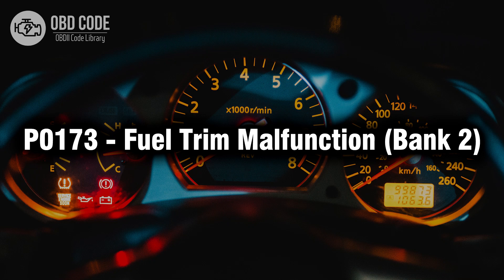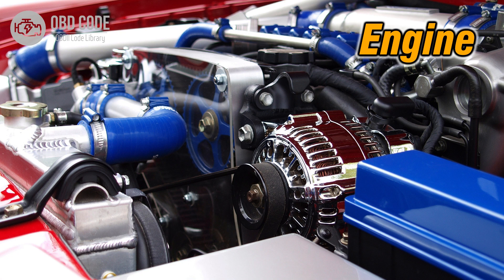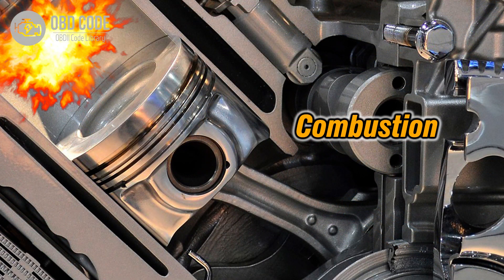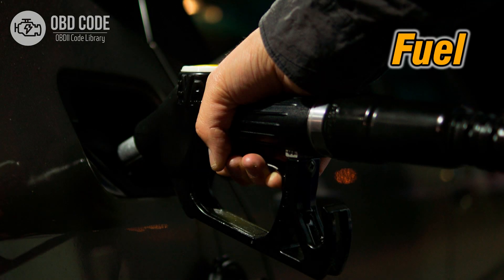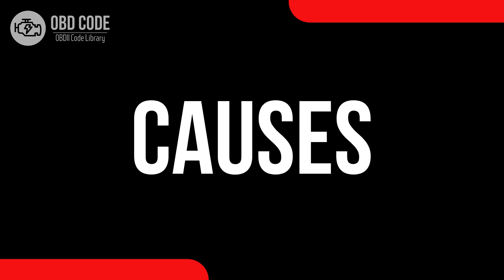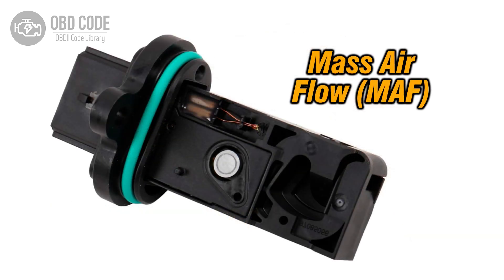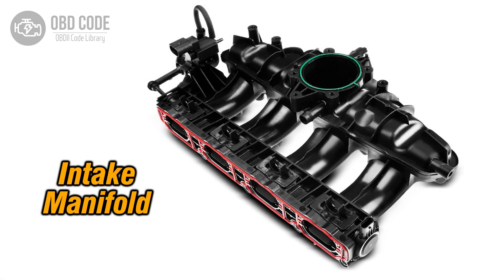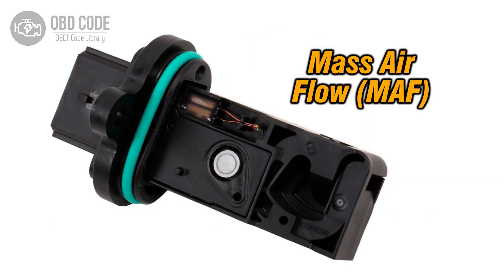P0173 Fuel Trim Malfunction Bank 2 🟢 Trouble Code Symptoms Causes Solutions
P0173 Fuel Trim Malfunction (Bank 2)